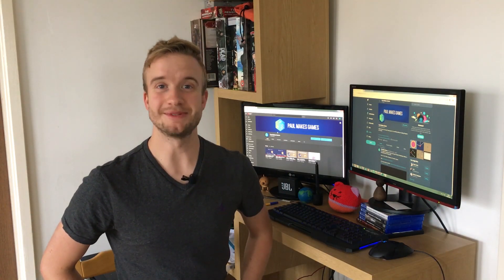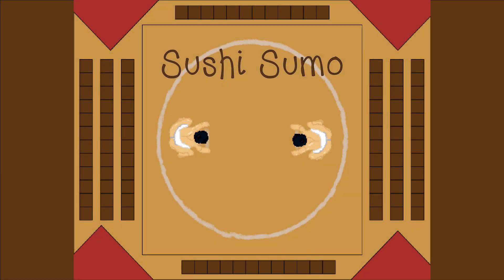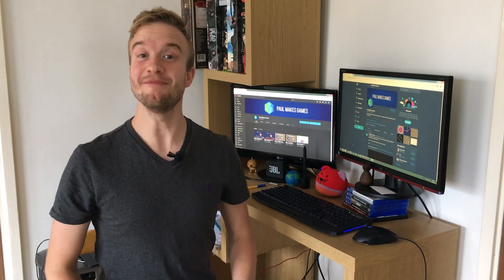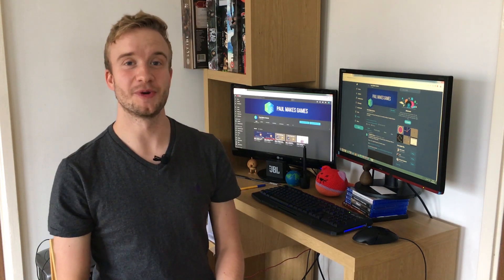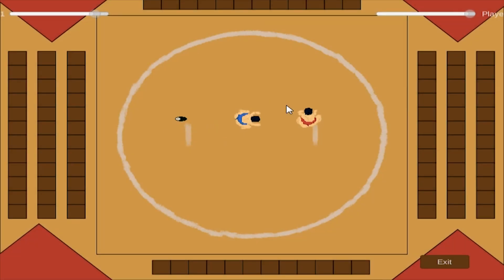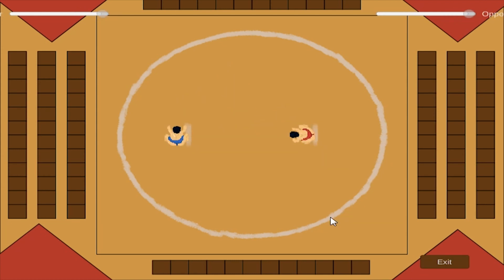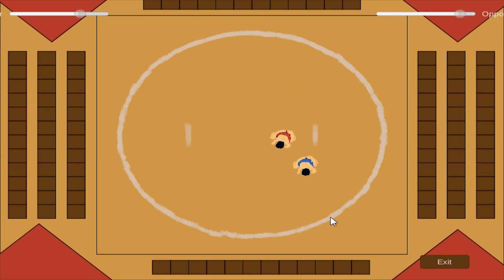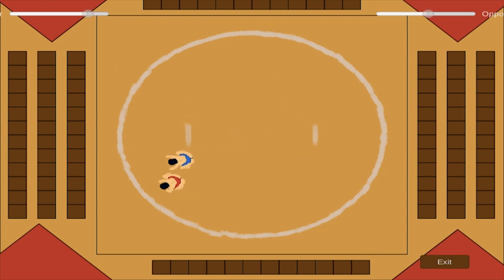Week 3 - Sushi Sumo - Making 10 games in 10 weeks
This is my third game in my "Make 10 games in 10 weeks" project that I've released.

The game is called Sushi Sumo. It is a 2 player top down fighting game where your aim is to push to opponent out of the ring while keeping your stamina high by eating sushi.